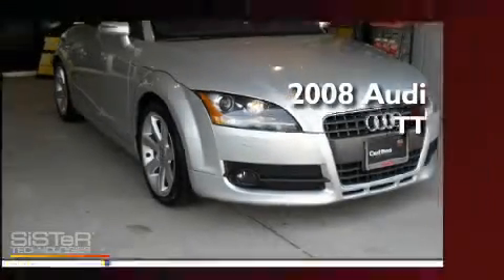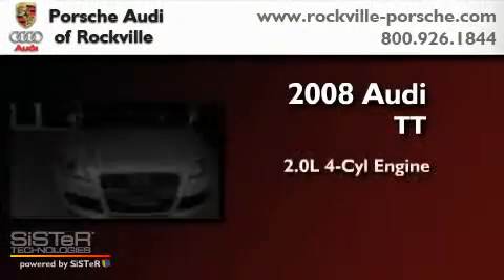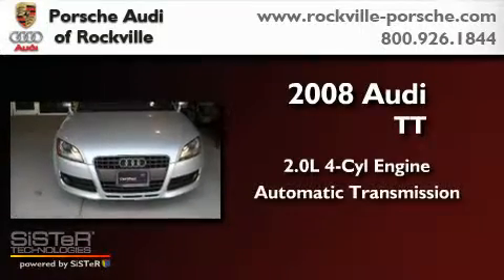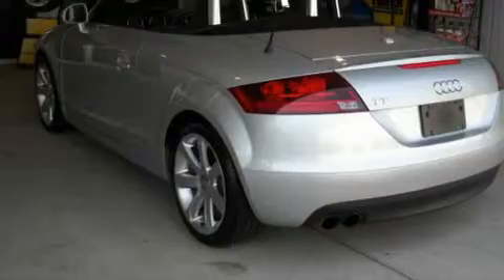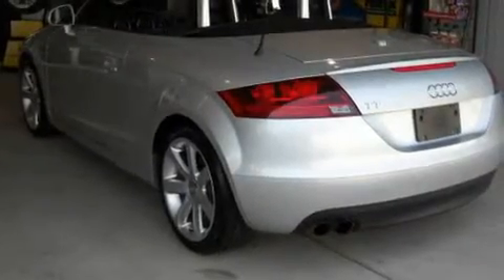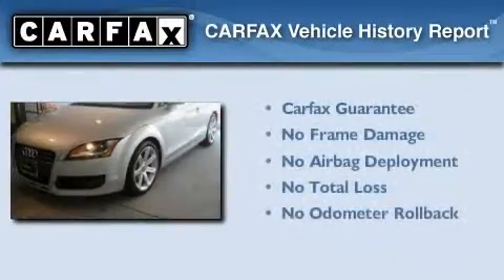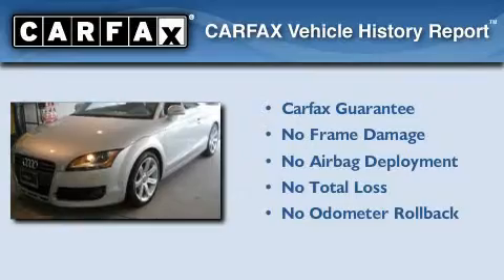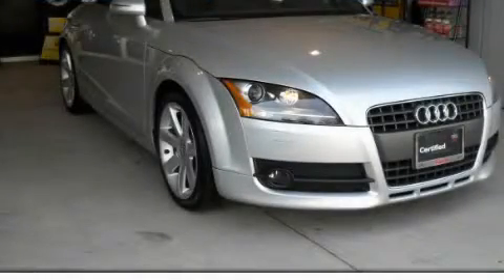Used 2008 Audi TT Rockville MD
Year: 2008
 Make: Audi
 Model: TT
 Engine: 2.0L I-4cyl
 Trans.: Automatic
 Exterior: Silver
 Miles: 12,696
 Interior: Black

 2008 Audi TT Rockville MD